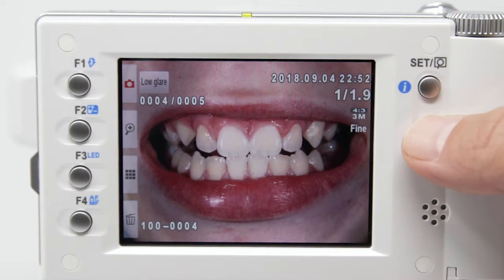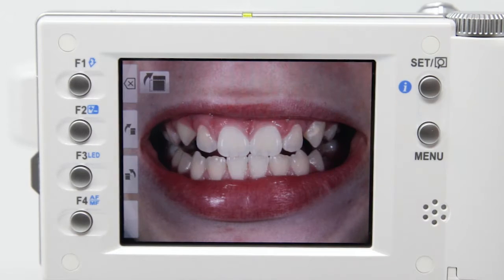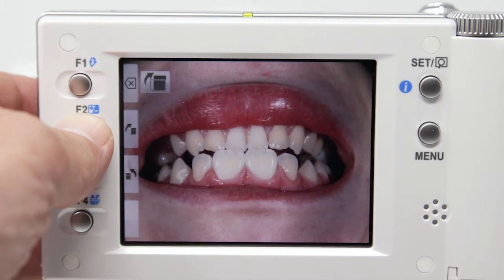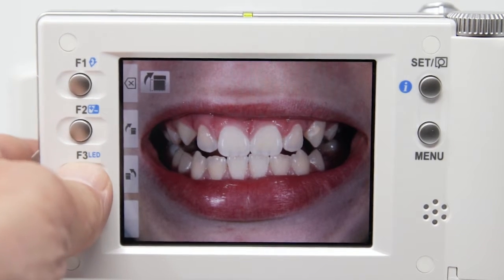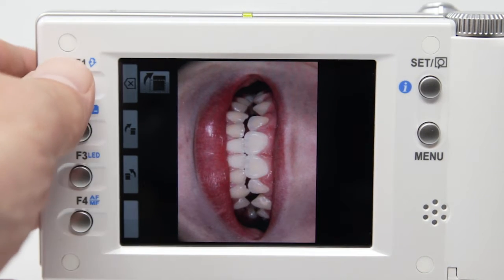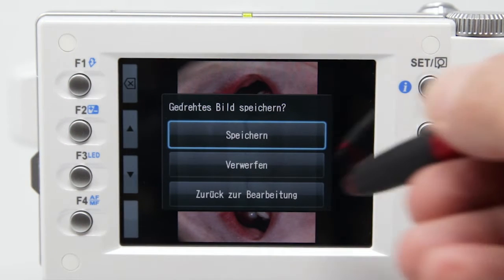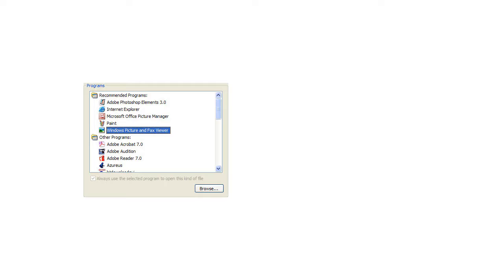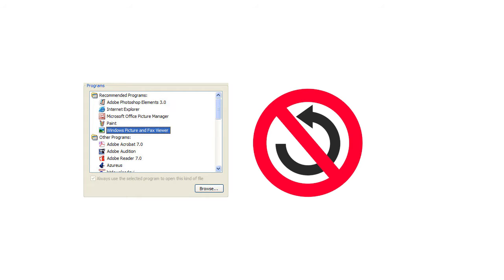SHOFU Dental: EyeSpecial C-III Tutorial 16/16 - Rotate Function